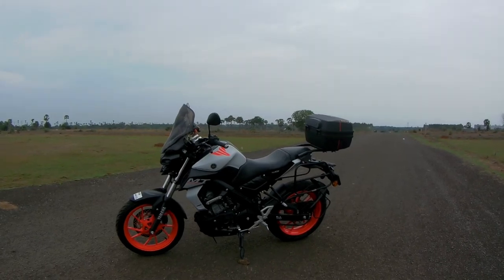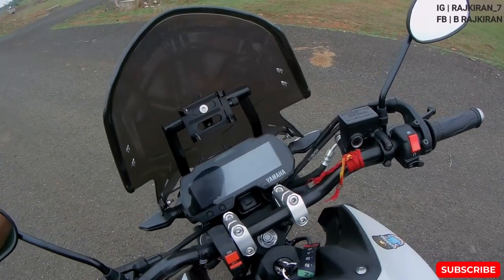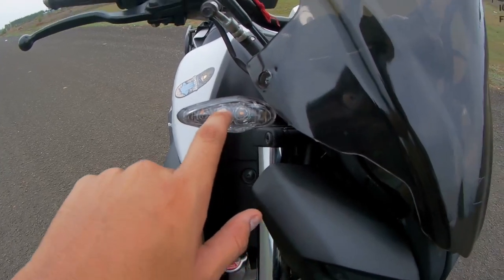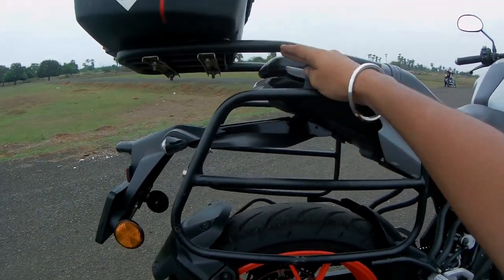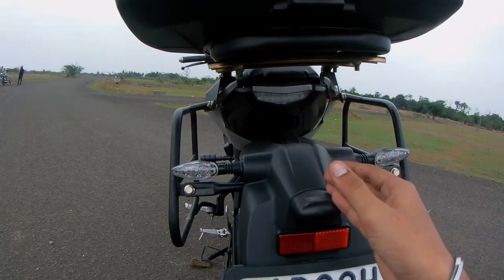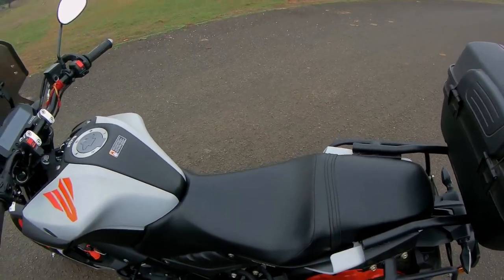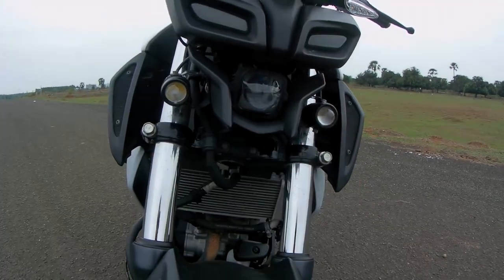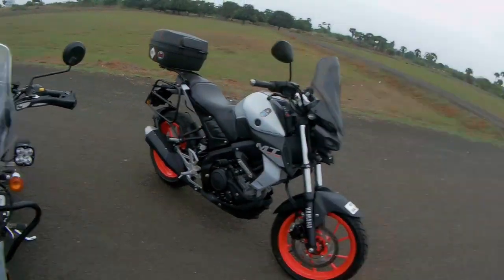YAMAHA MT-15 MODIFICATION | Part 1 | TOURING MACHINE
YAMAHA MT 15 MODIFICATION has been done solely according to my own taste and comfort. I have clocked 6000 kms with these mods and they are amazing.
Handlebar risers: Bandidos Pitstop

Crash Guards

Switch & Charger

Mobile
Nokia 6.1

End credits Music:
Crock Pot - Diamond Ortiz - No Copyright